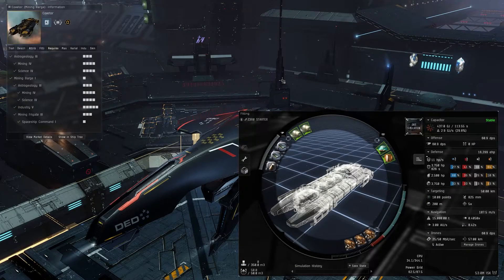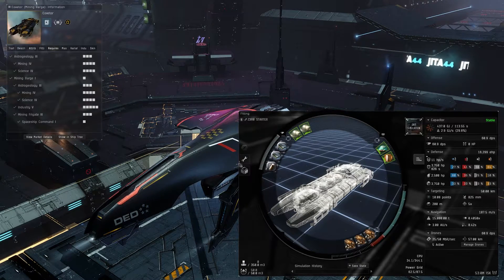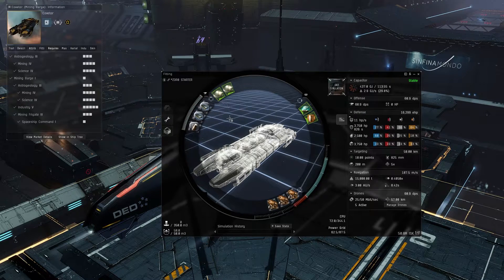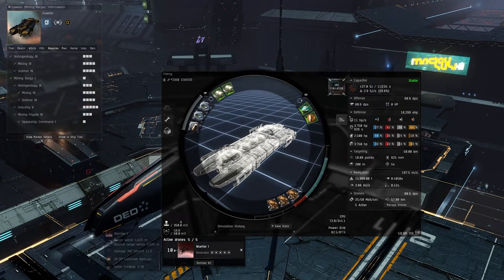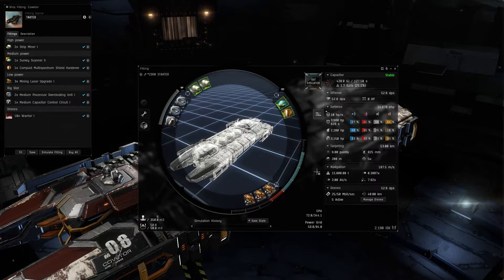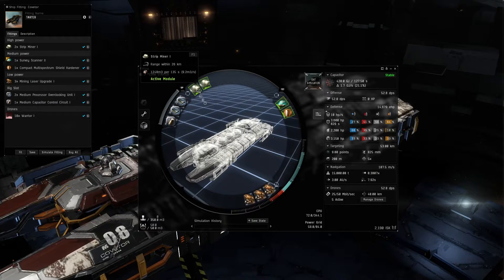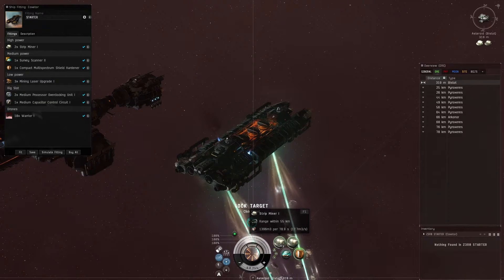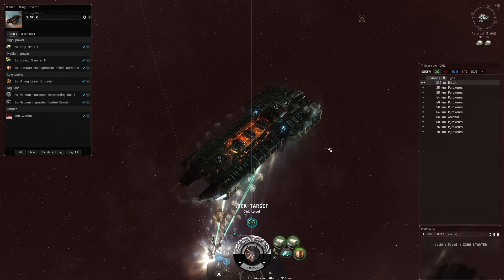Eve Online - Starter Covetor Fit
FIT:
[Covetor, STARTER]
Mining Laser Upgrade I

Compact Multispectrum Shield Hardener

Strip Miner I
Strip Miner I

Medium Processor Overclocking Unit I

Warrior I x10